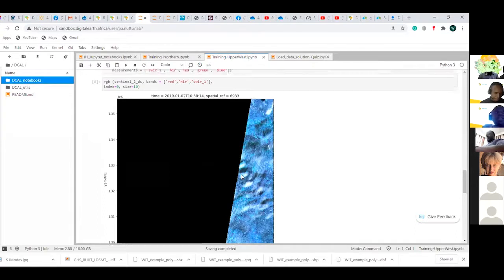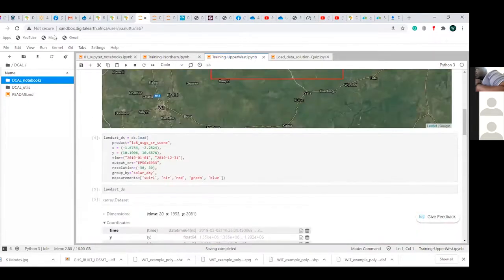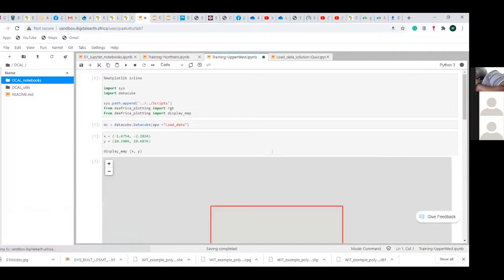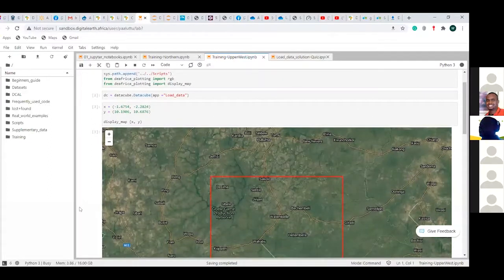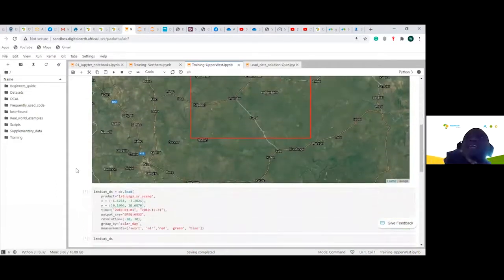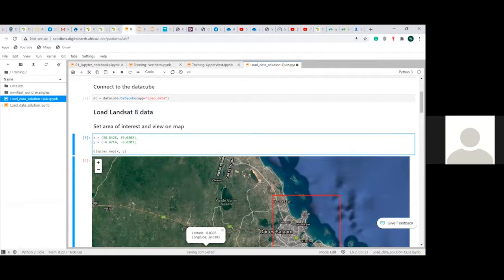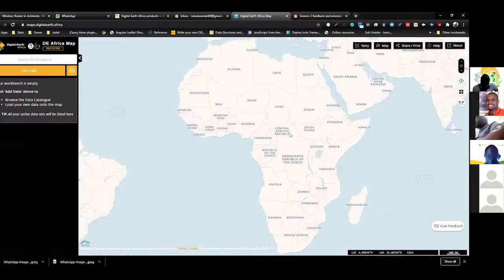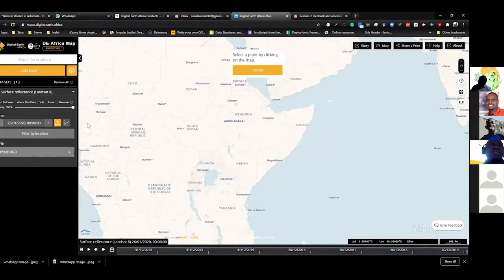Live session 3 - 9.9.20 - DE Africa sandbox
Live session 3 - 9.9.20 - DE Africa sandbox was held on 9 September 2020 in English. Participants were introduced to DE Africa sandbox and notebooks. This was during the ARDC to DE Africa sandbox as participated completed DE Africa six week training